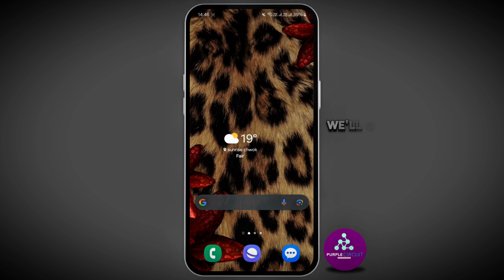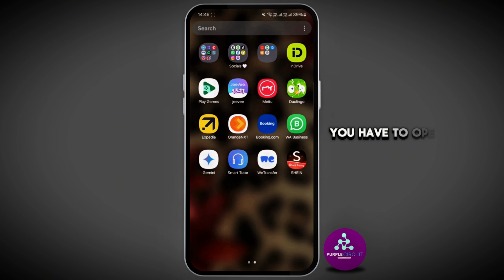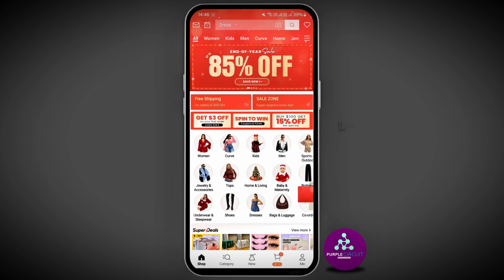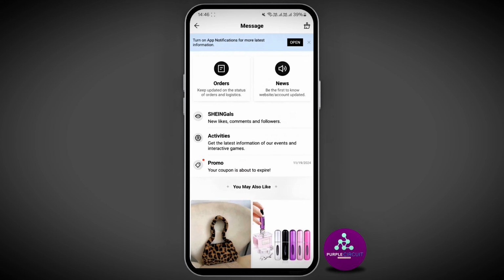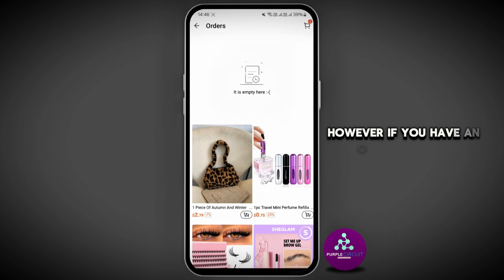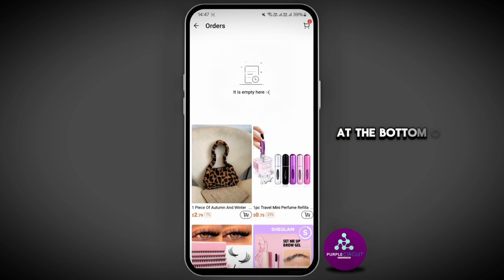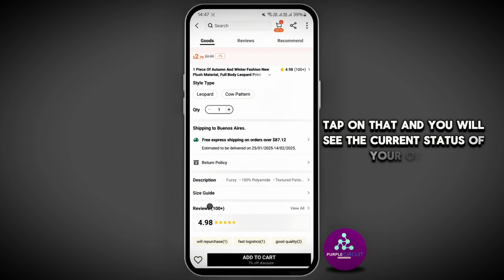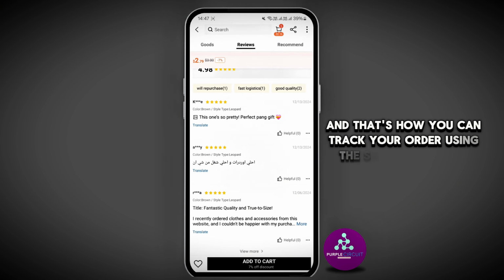How to Track Your Shein Order | Step by Step GUIDE 2024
Welcome to our comprehensive Step by Step GUIDE 2024 on how to track your Shein order! Whether you've just placed an order or you're eagerly awaiting your latest fashion haul, knowing how to efficiently track your Shein packages is essential. In this video, we'll walk you through each step to ensure you stay updated on your order's status from dispatch to delivery.

What You'll Learn:
- **Accessing Your Shein Account:** How to log in and navigate to your order details.
- **Understanding Tracking Information:** Decoding tracking numbers and statuses.
- **Using Shein's Tracking Tools:** Step-by-step instructions on utilizing Shein's built-in tracking features.
- **External Tracking Services:** How to use third-party tracking websites for more detailed updates.
- **Troubleshooting Tracking Issues:** Common problems and how to resolve them when tracking your Shein orders.

Why Track Your Shein Order?
Tracking your Shein order ensures you stay informed about your package's journey, helps you anticipate delivery times, and allows you to address any shipping issues promptly. Whether you're shopping for the latest trends or stocking up on essentials, effective order tracking enhances your overall shopping experience with Shein.